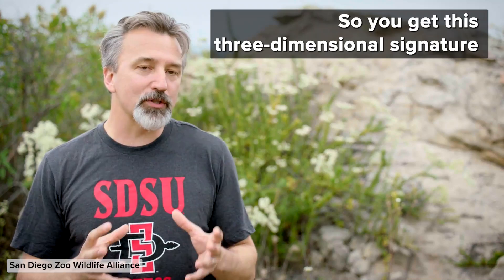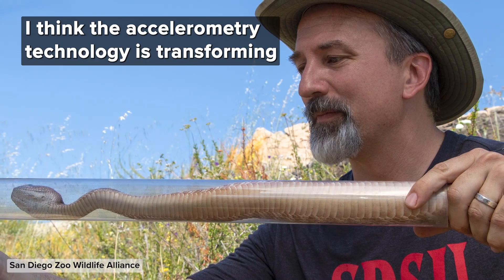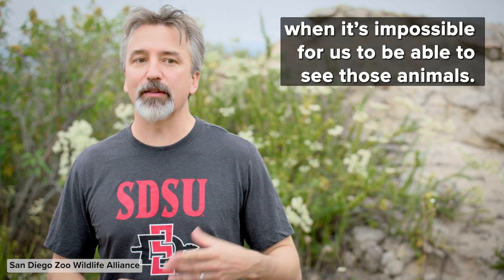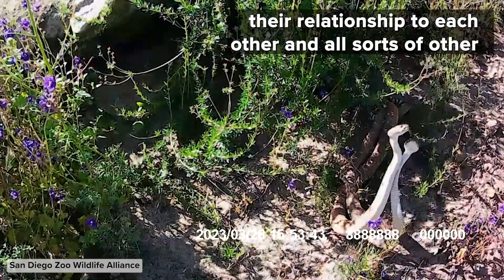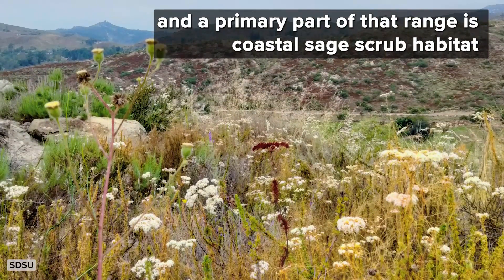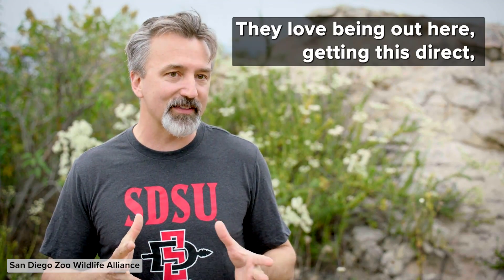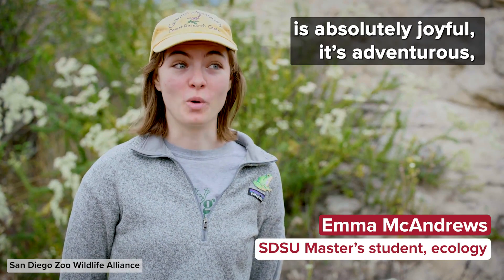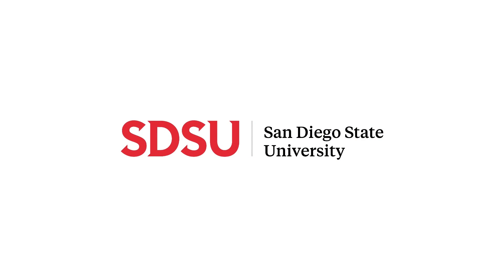SDSU and San Diego Zoo Wildlife Alliance Join Forces to Track Rattlesnakes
Using acceleration technology and machine learning tools, the team monitors snake behaviors as part of conservation effort.